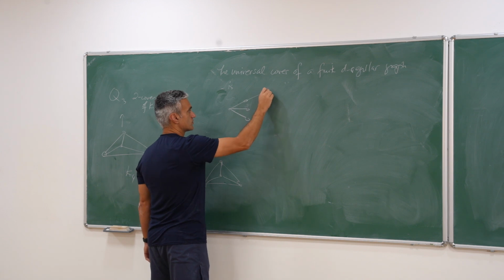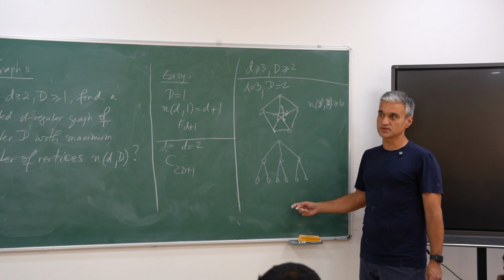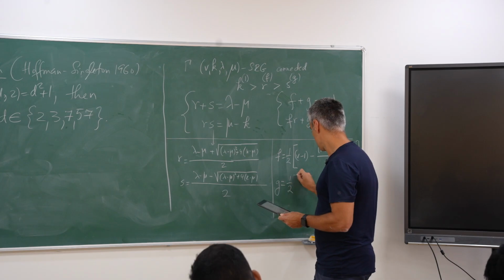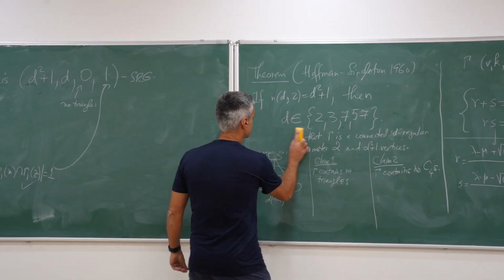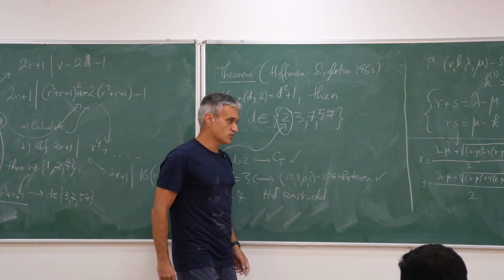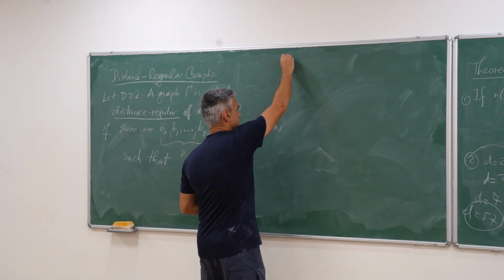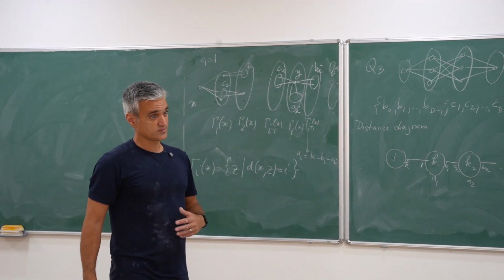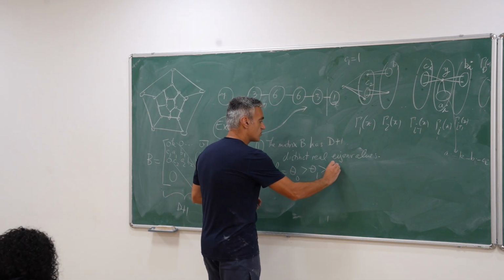L10 Hoffman-Singleton Theorem and Distance Regular Graphs